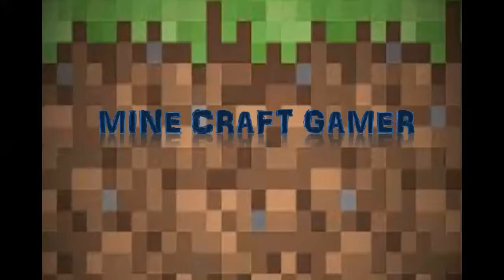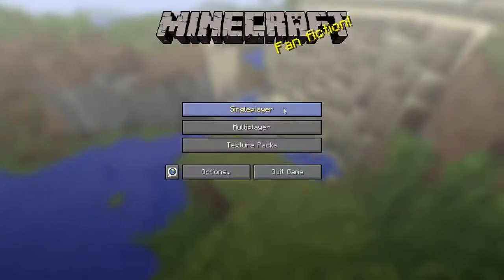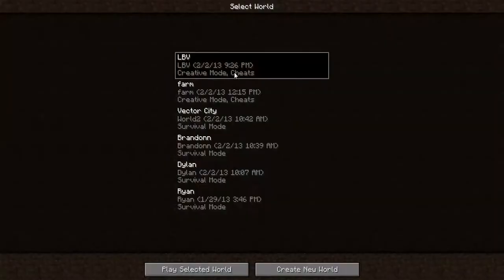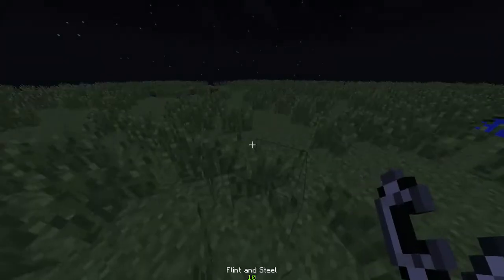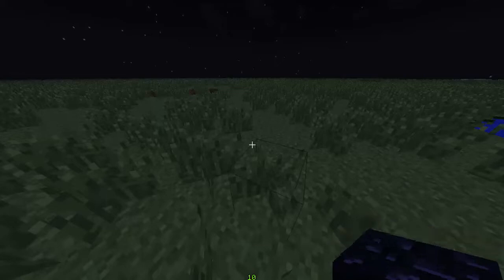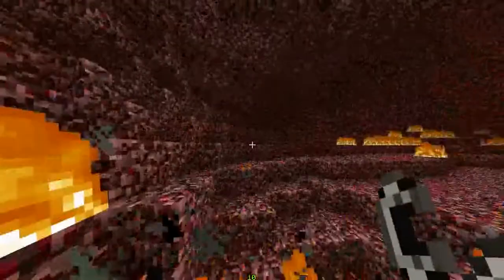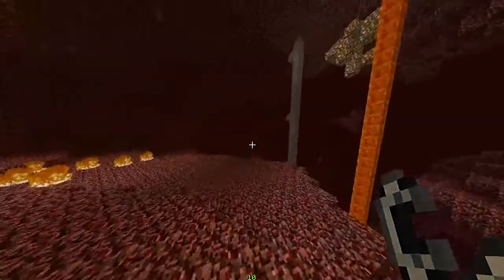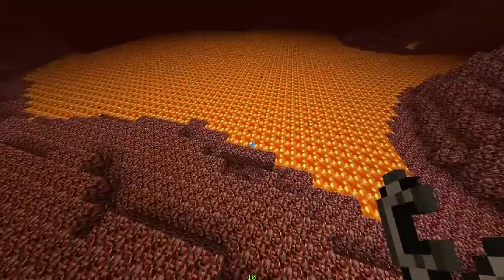How To Build A Pordel the Nether World Minecraft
This Will show how to build a door into the netherworld at least in mine craft. Hopefully